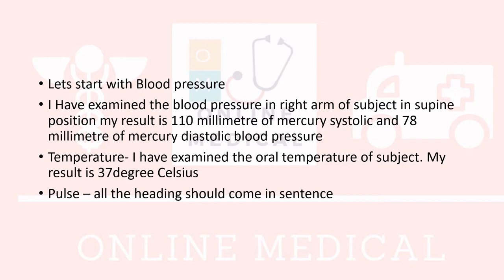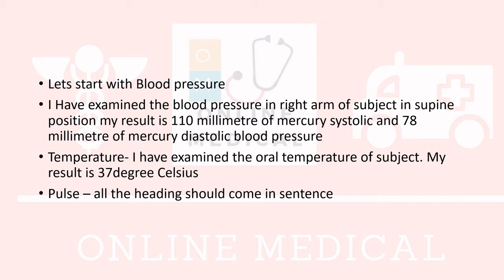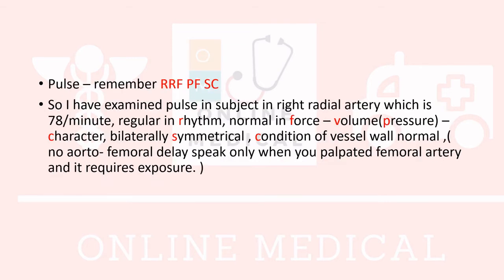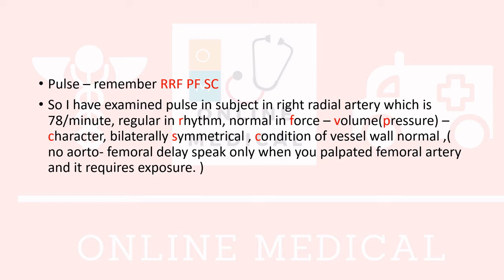How to report vital data in exam? temperature, pulse, respiratory rate, blood pressure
how to speak result in exam